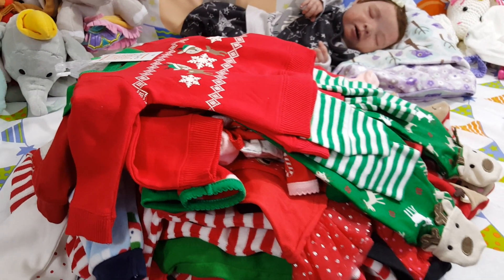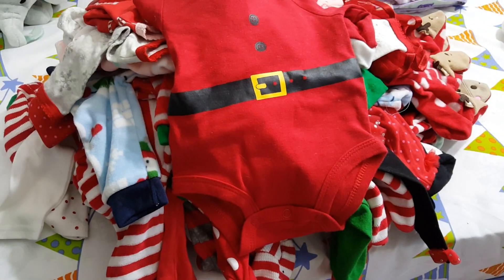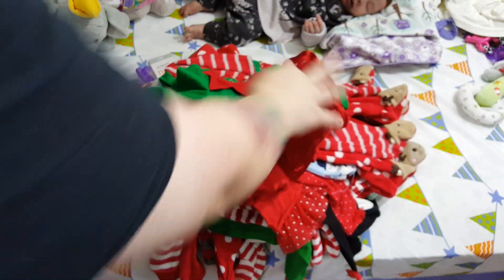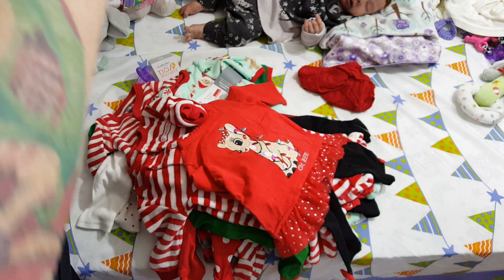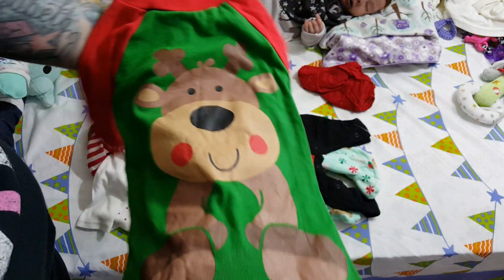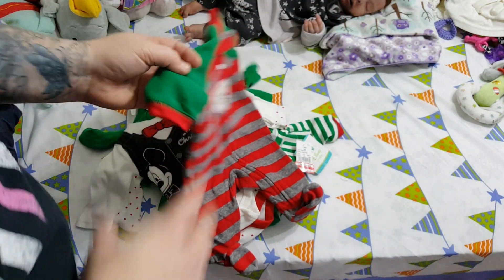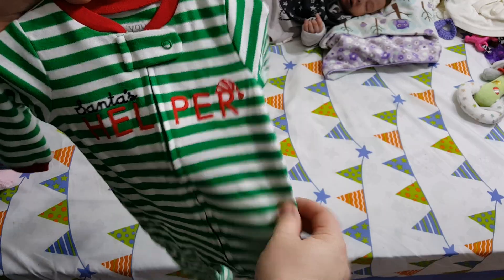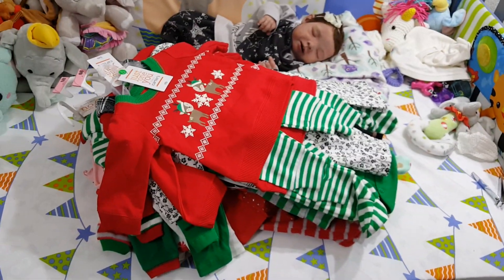CHRISTMAS STUFF THE REBORN BABIES HAVE! SO MUCH CUTE STUFF!